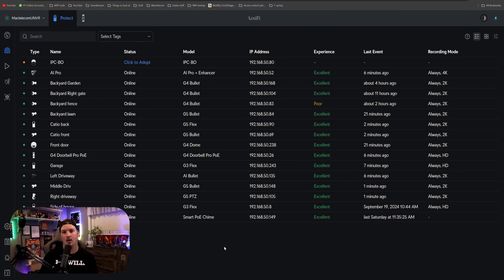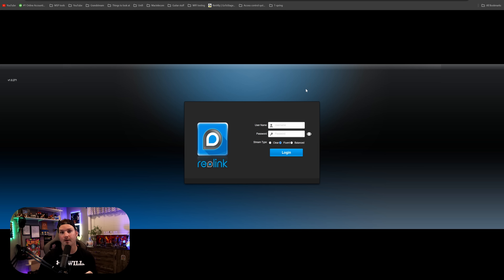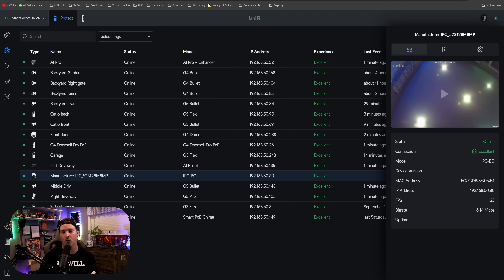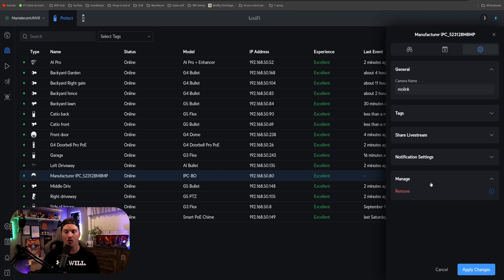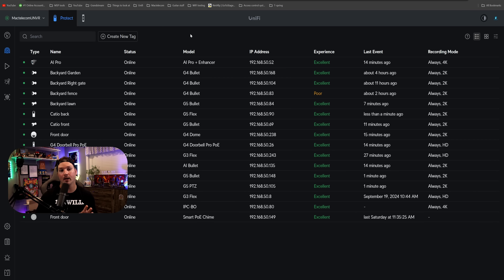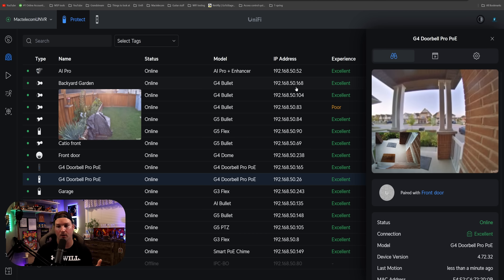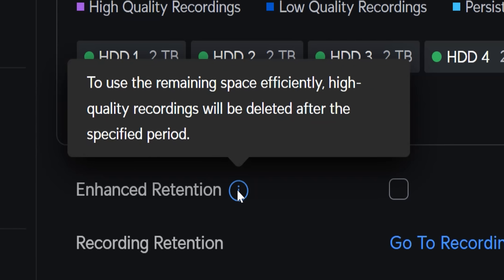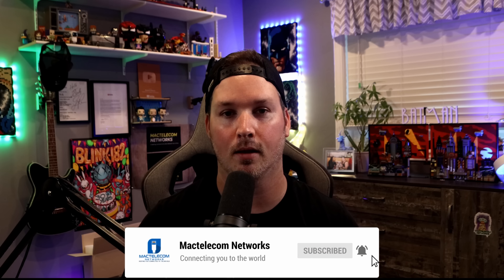Unifi Protect 5.0 : Onvif support is here!!!!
Unifi protect 5.0.33 bring a bunch of new features which include onvif support ( Third party cameras) have multiple doorbells going to a single chime, Tags and more

▶Canadian Amazon Store front:

▶USA Amazon store front:

0:00 Intro
0:28 Bring a onvif camera into Unifi protect
3:11 Creating tags
3:45 Multiple doorbells to one chime
4:15 Archive to dropbox and storage manager
4:50 Final thoughts